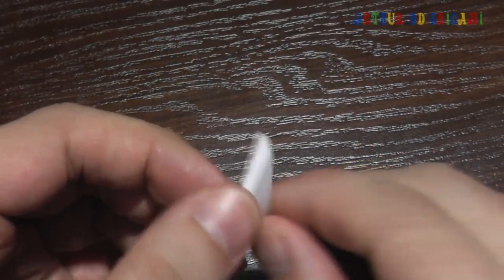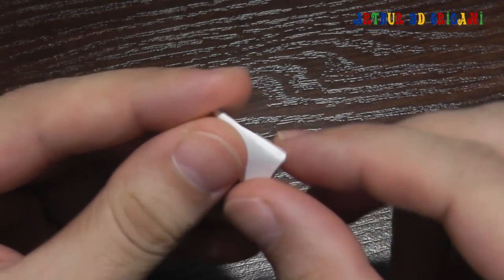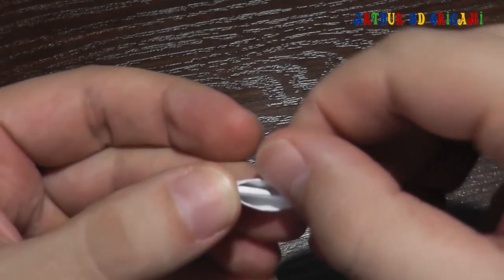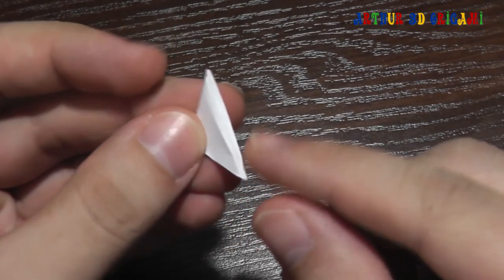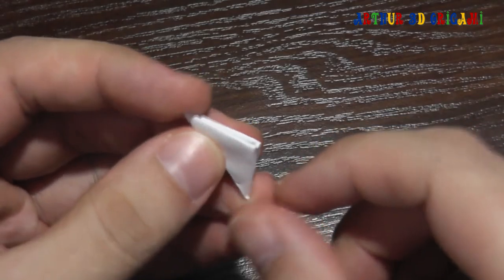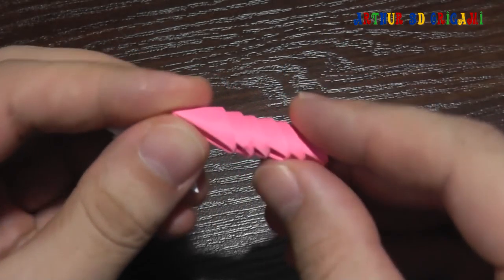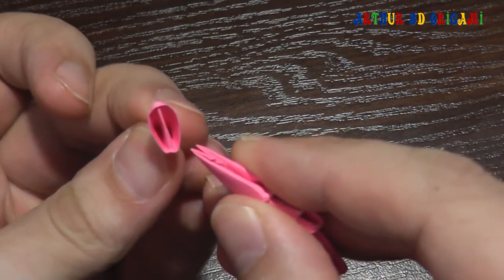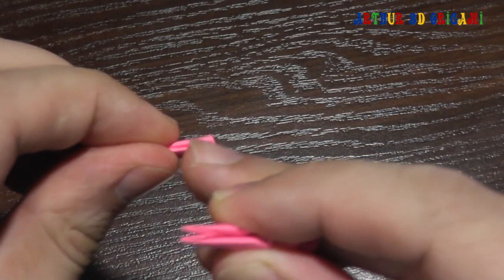Long Side of pieces and Short Side of pieces 3D origami for beginners